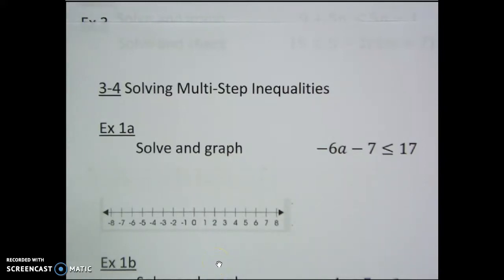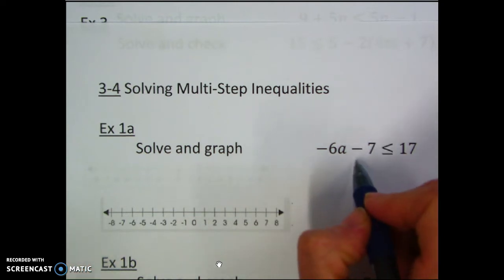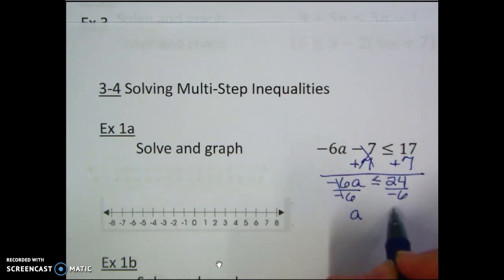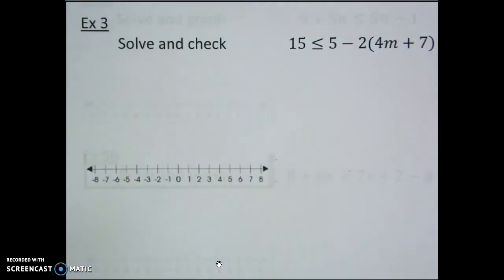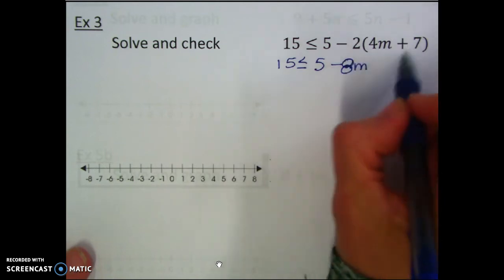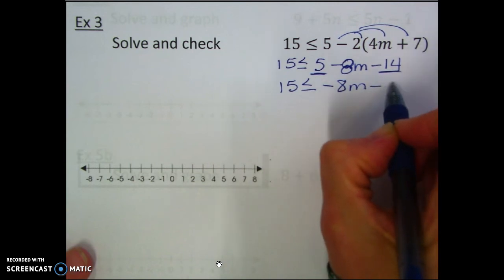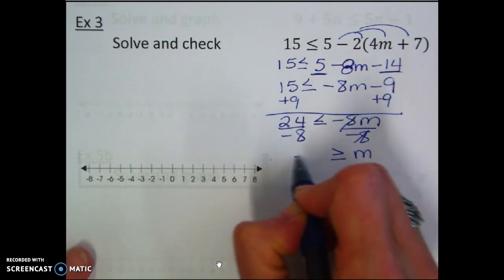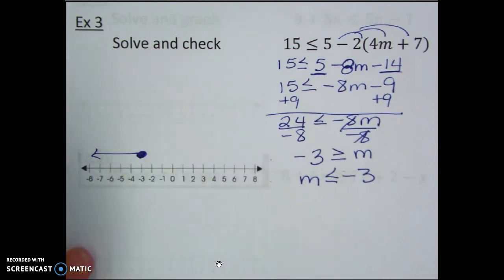Solving Multi Step Inequalities